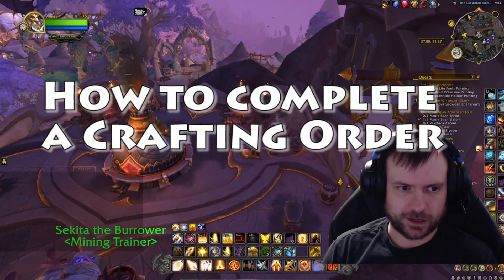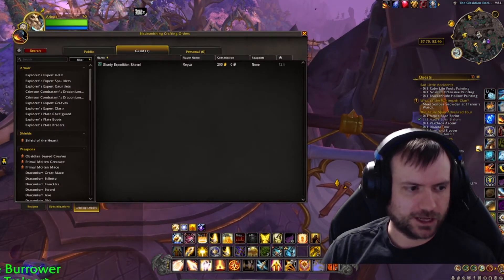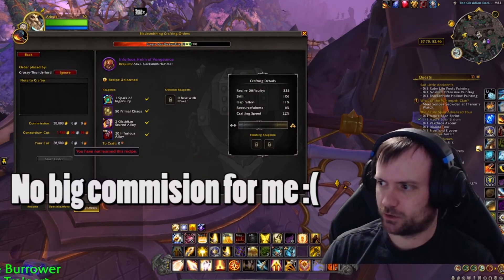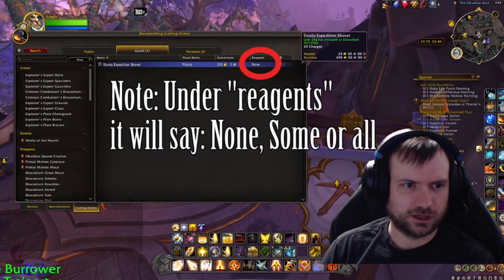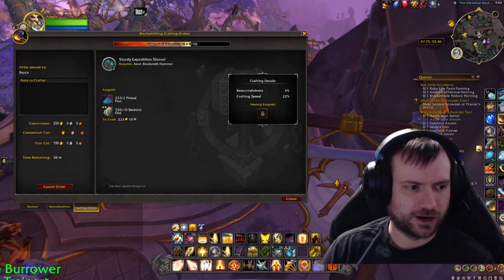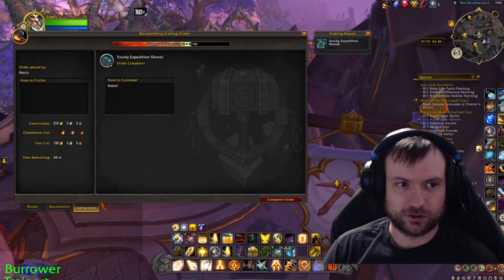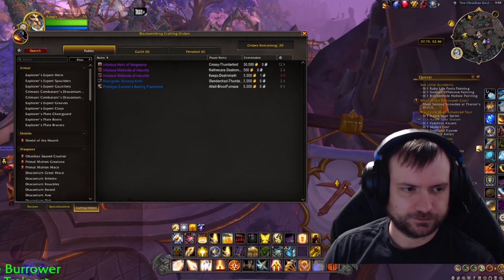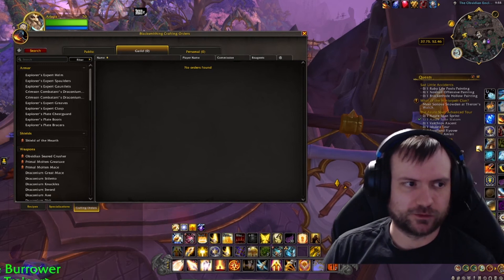complete crafting order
How to complete a crafting order as a crafter.